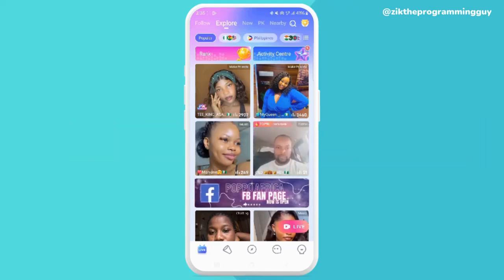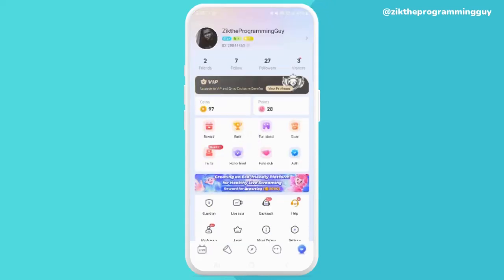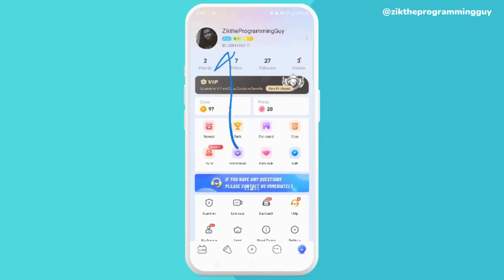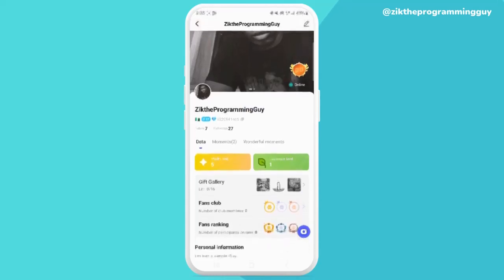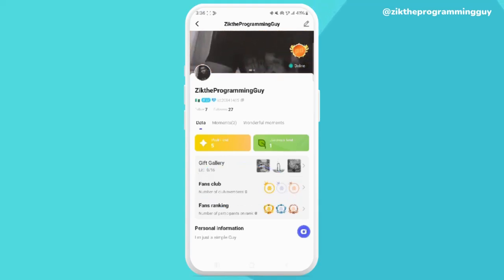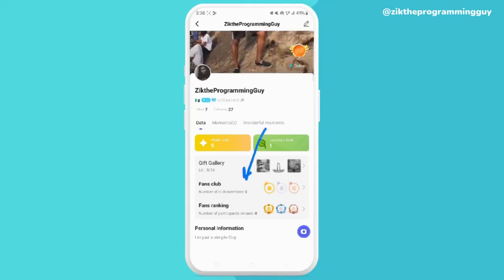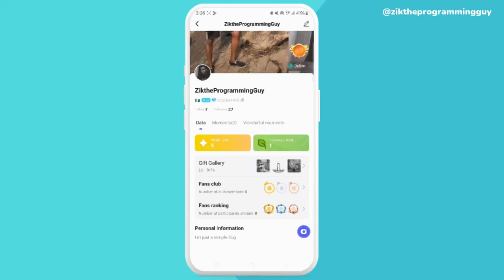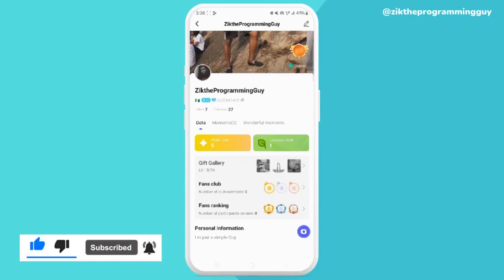How to See Your Fan Club On Poppo Live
Want to check out your Fan Club on Poppo Live? In this quick tutorial, I’ll show you how to see your Fan Club members step by step! 🚀